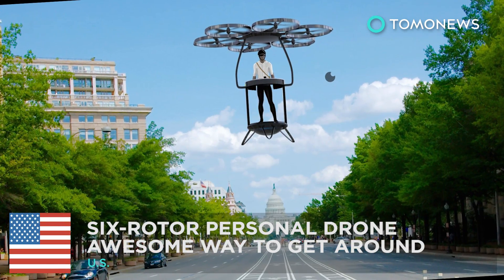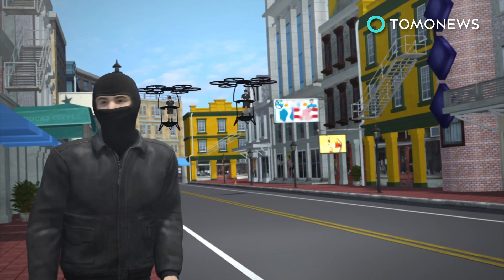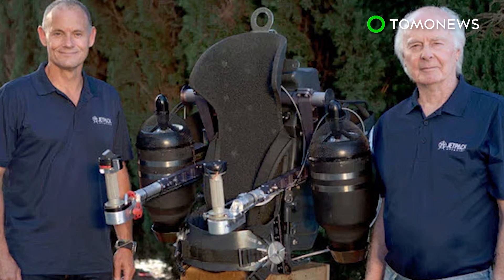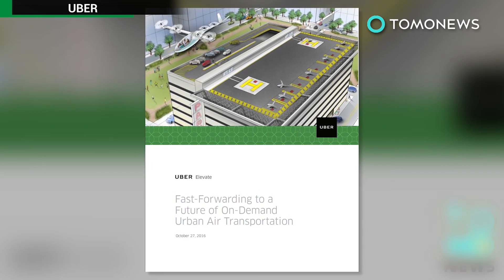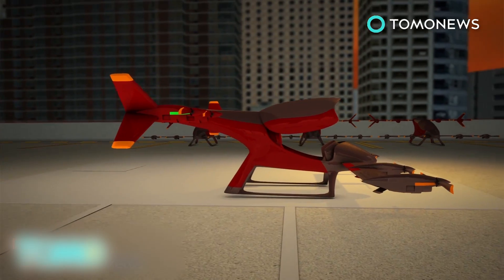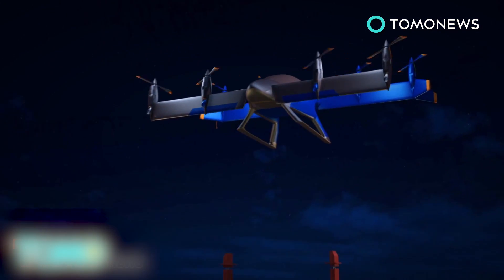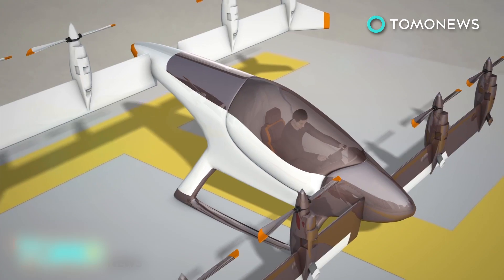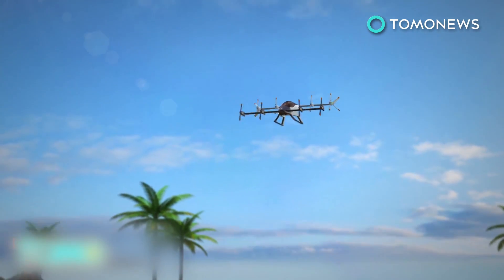VTOL Aircraft for one: soar over traffic in a Solexa personal flying vehicle - TomoNews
MONTREAL, CANADA — Imagine taking to the skies in your own Jetsons-style personal flying vehicle.

Companies such as Joby Aviation, Zee.Areo and Lilium are developing electric vertical takeoff and landing (VTOL) vehicles, while Uber hopes to build on-demand services around the new form of transportation. The idea is to shorten hours-long highway commutes into a 30-minute door-to-door ride.

Now, technology futurists Charles Bombardier of Imaginative and Pete Bitar of AirBouyant have taken the concept one step further. Their idea: a VTOL designed for quick flights around the neighborhood.

The Solexa looks like a super-sized drone. Yet this one is capable of carrying aloft a 200-pound operator at heights up to 30 meters for as long as 20 minutes. Like other VTOL concepts, navigation could be handled by onboard computers, with operators punching in a destination.

Most VTOL concepts call for ion-lithium batteries. The Solexa would use a compact fuel cell and high octane gasoline to power its six motorized fans.

Bombardier and Bitar think the Solexa would be ideal for short travel across busy city streets or exploring the countryside. Bicycle police might also turn in their rides for a far cooler way to patrol the streets.